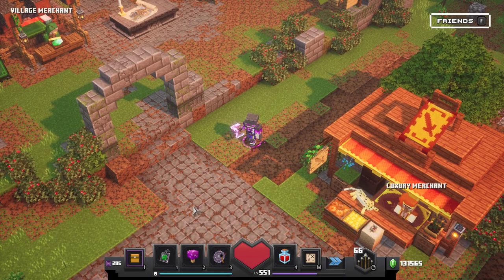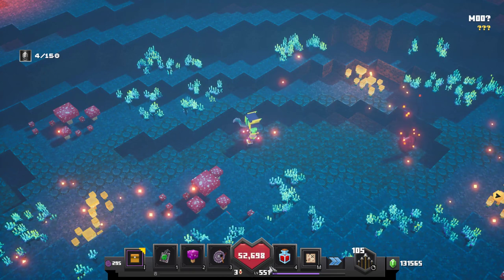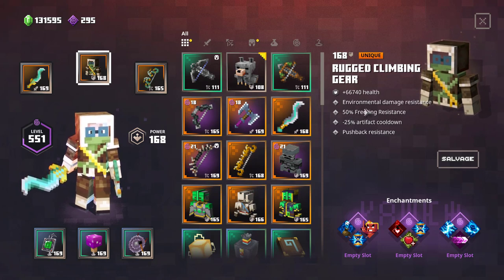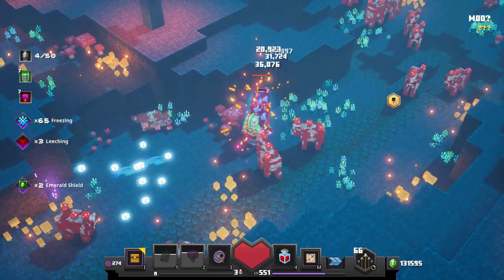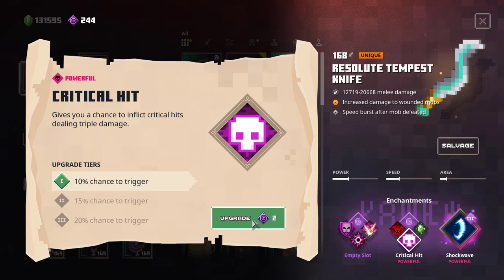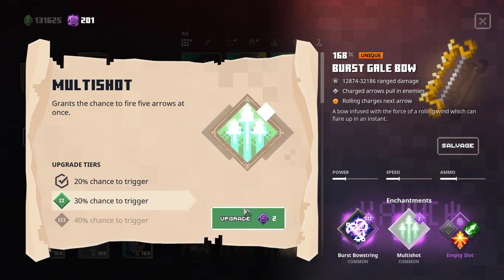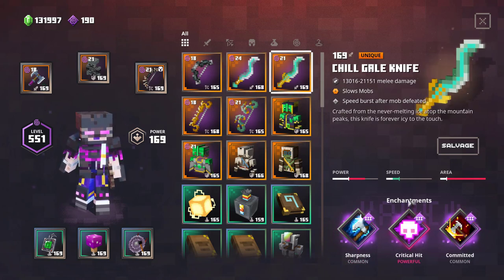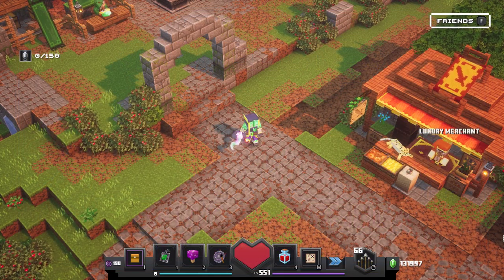ALL 8 NEW UNIQUES - GUIDE - Howling Peaks DLC!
In this video im going to show you all the 8 new uniques and their special effects. I will also be covering potential enchantment choices as well as their strengths and weaknesses in the current state of the game. In the end i will tell you where you can get these items and give you my personal oppinion about them!